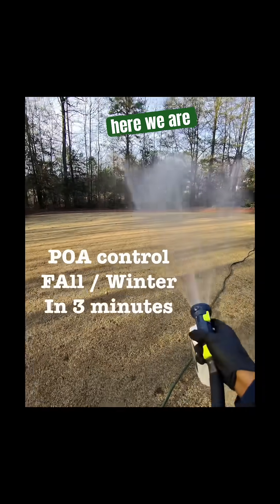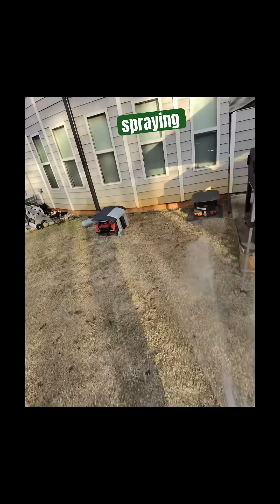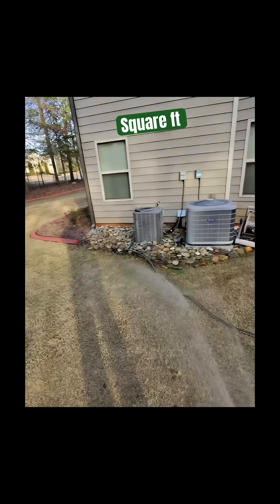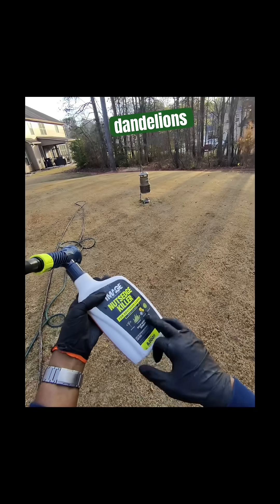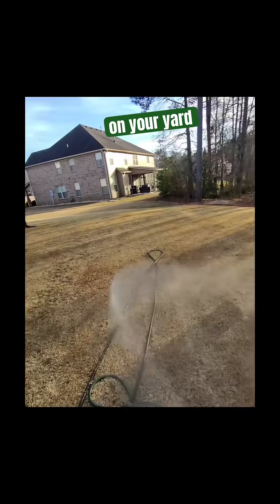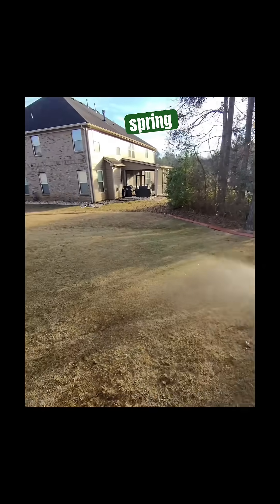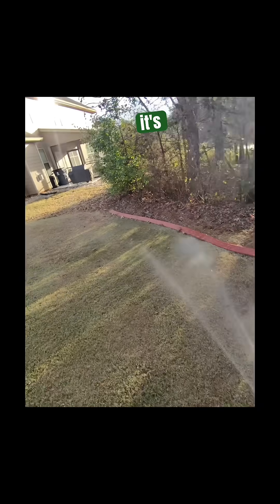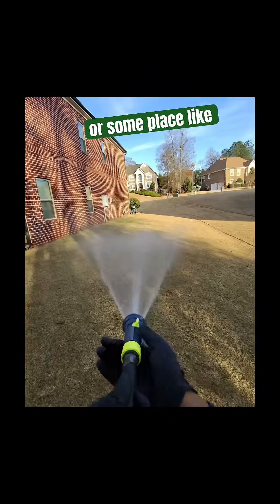Treating POA late Fall early Winter with Image Herbicide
In late fall to early winter, when Bermuda grass is fully dormant, this is the ideal time to control Poa annua (annual bluegrass) without harming your turf. Applying a post-emergent herbicide labeled safe for dormant Bermuda during cool temperatures helps eliminate Poa before it spreads and produces seed, reducing spring pressure and setting your lawn up for a cleaner, stronger green-up